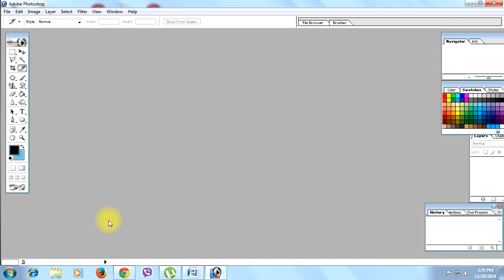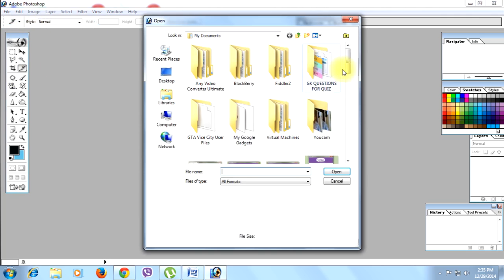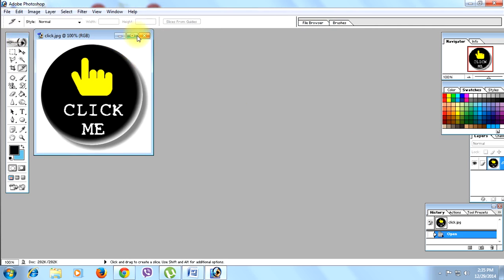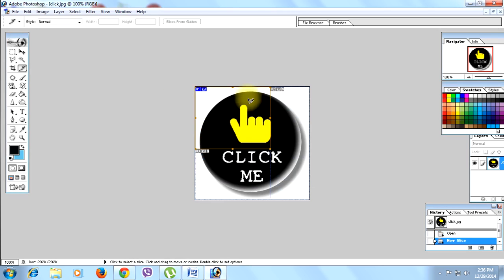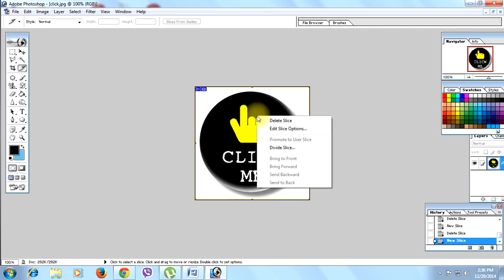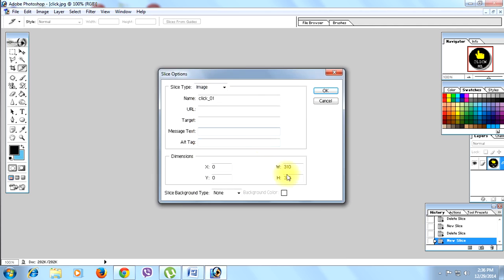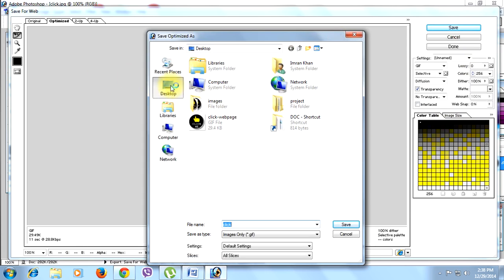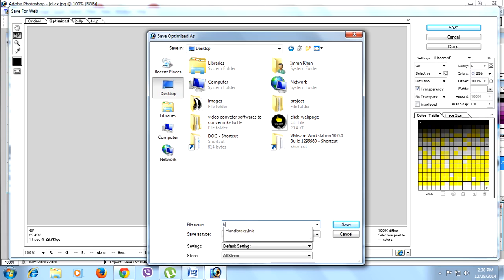How 2 create a Hyperlink Image ( means when you click image it will open a website directly ) Englsh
Hai friends..!!
Here is Islam2tech with a new tutorial which is about “ How to create a Hyperlink Image ( which means when you click on image it will open a website directly ) with photoshop.
1. To do this stuff you have to installed photoshop in your computer. After you have install photoshop,
2. open photoshop
3. Go to File Option in photoshop on the top left.
4. from the file option choose the “ Open “ option and another window will open there
5. from the window choose which image you want to make as hyperlink image.
6. after yoh choose the image, it  will be inserted in the  photoshop.
7. then you will right click on “ Slice tool “ from the tooldbar of photoshop & choose the slice tool which is 1st tools
8. then take the slice tool over on the image and hold on the mouse left button and drage the whole image with slice tool. After you have drag you can see a yellow broder on the image.
9. And then give right click on the image you will got some option there… choose the second option which is “ Edit Slice “ .
10. After you click on Edit slice option, a new window will open there in photoshop , and there in the “NAME “ space give a name to your file as on your choice… and in the second option which is    “ URL “ give the URL which you want to open when someone clicks on the image. That’s it don’t do any other changes… after you have done click on OK
11.  And after that go to “ FILE ” option on the top left of the photoshop. Click on FILE option from there choose  “ SAVE FOR WEB “ option to save the image as a html image file. When you click on that option a new window will open don’t make any changes to it. Just click on save option.
12. After you click on the save option…another windown will open from there  in the “ FILE NAME “ at the bootom of the window you will give a name to save that file.
13. In the secone option which is “ SAVE AS TYPE “ click on that and choose the 1st option which is
“ Html and Image (*.html ) “. And click on save.
14. And after yo save the file go there where the file has saved and look that the file will convert in the browser logo. Open that and you will find an image…click on image and the image will take you to the website which you have provide to show.

 Check our Latest Islamic Updates / Job Updates / Download Full Version softwares and Games for free @